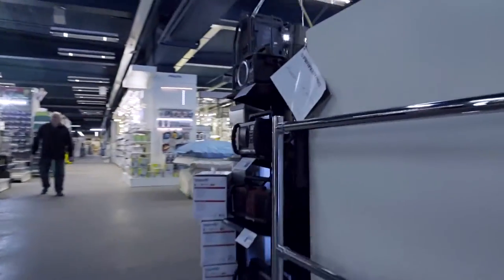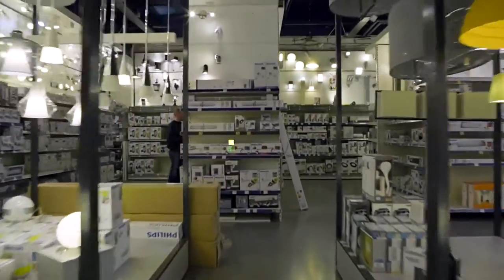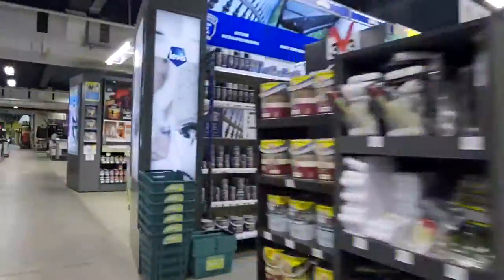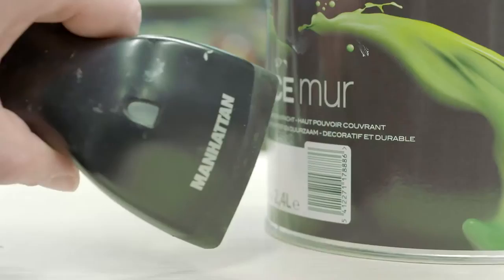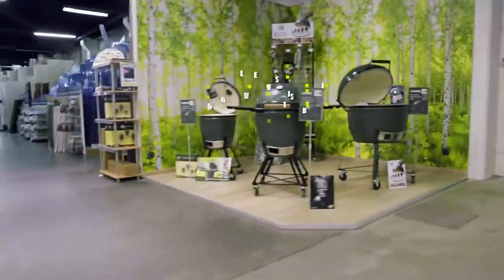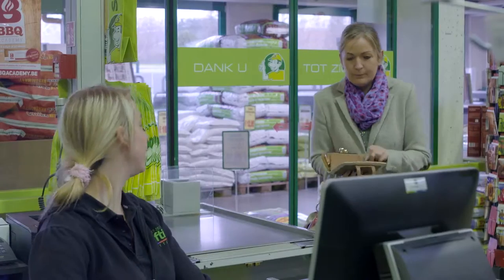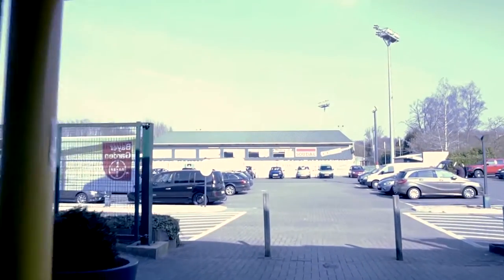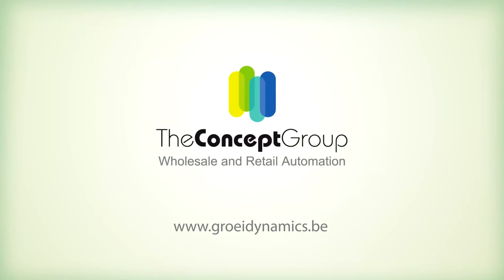Safti, Belgian DIY store, chose LS Retail software solutions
See how Safti achieved higher revenue, reduced employees' training time, improved customer service and minimized downtime thanks to LS Retail software solutions.